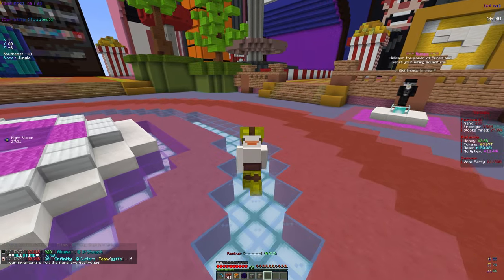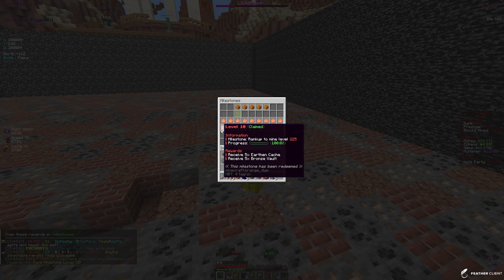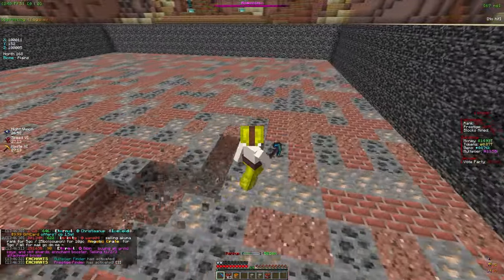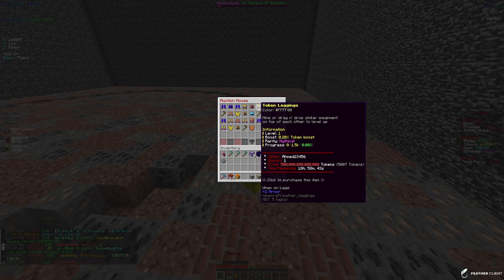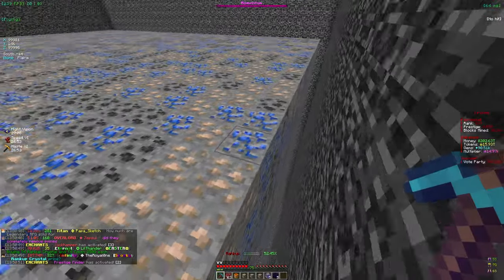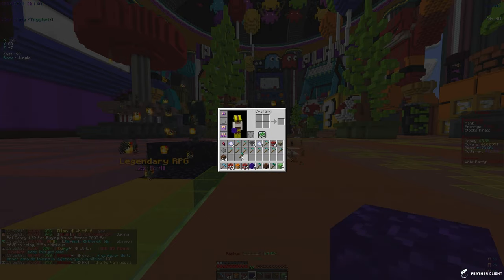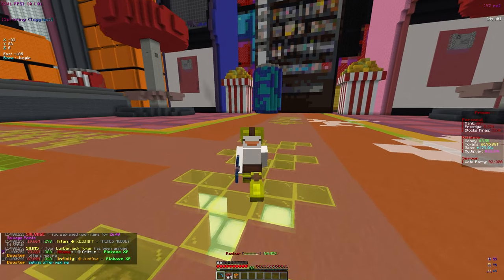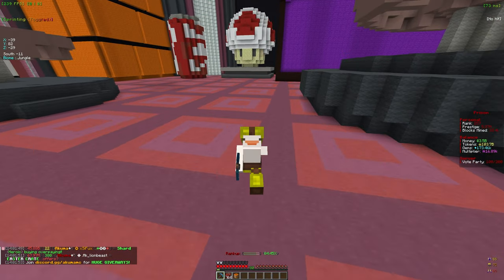BEST METHOD TO GET TOKENS on BEST PRISONS SERVER *OP!* | Minecraft Prisons (AkumaMC)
minecraft,
minecraft skyblock server,
minecraft skyblock,
skyblocky,
skyblocky sun,
mcprison,
mcprison atlantic,
mchub,
mchub skyblock,
mchub prison,